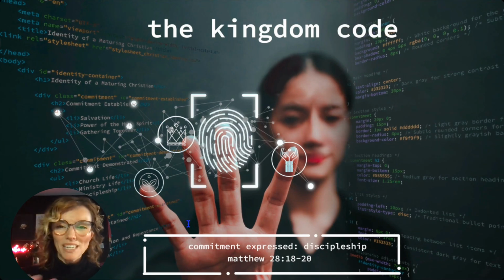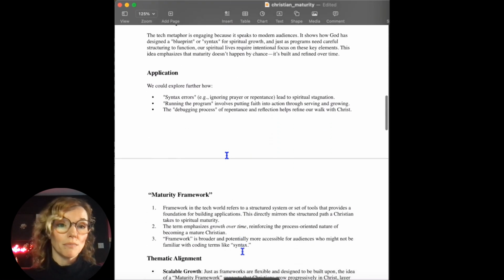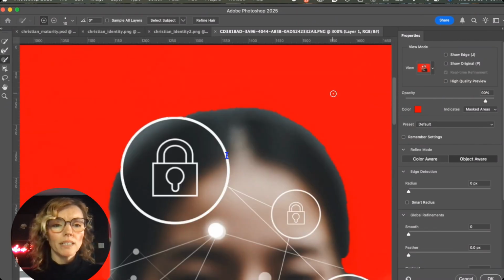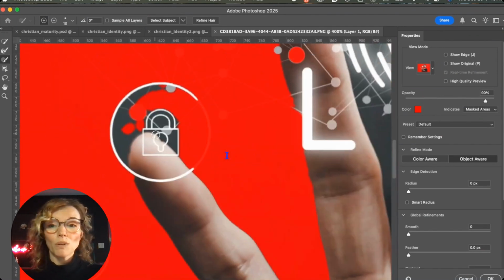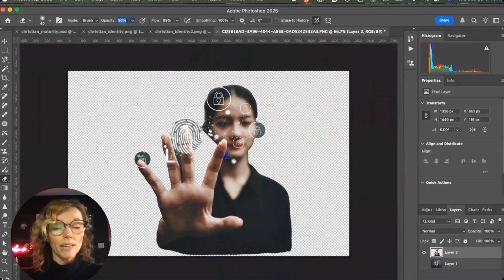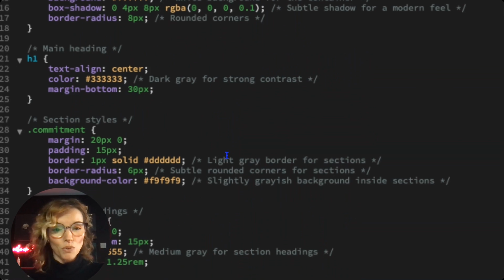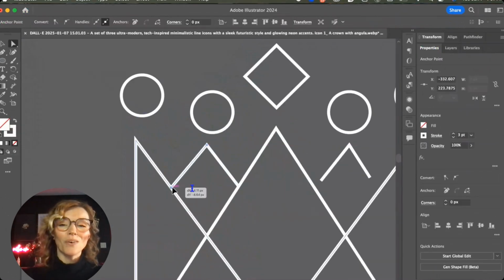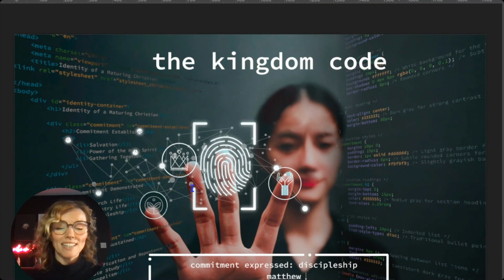Graphic Design The Kingdom Code Church Graphic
This video shows how I made a compilation graphic using a stock photo, pseudo code, and the right font.

00:00 Graphic Design Kingdom Code